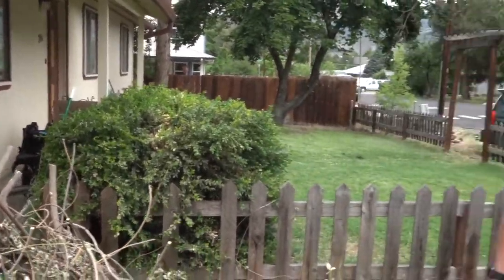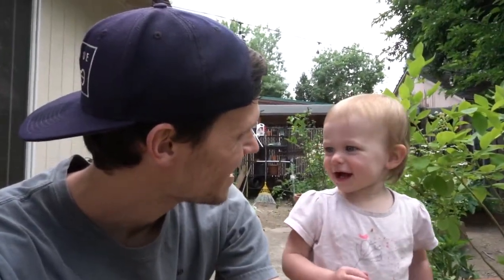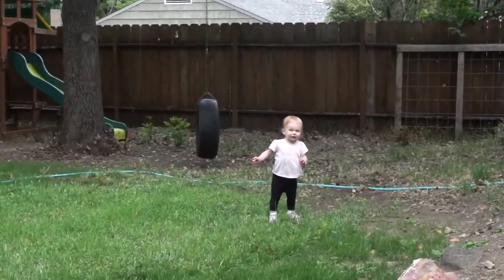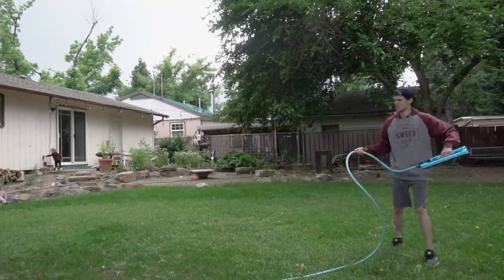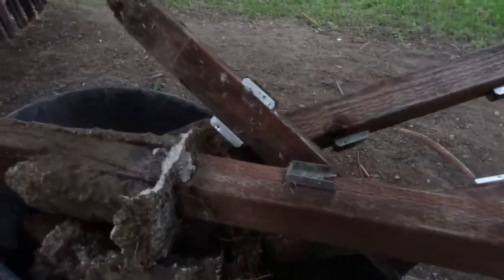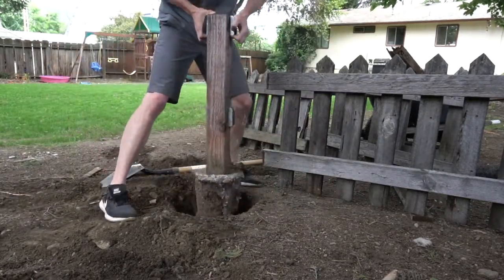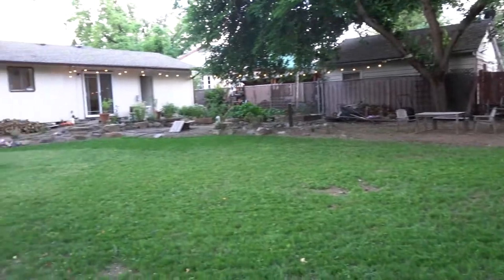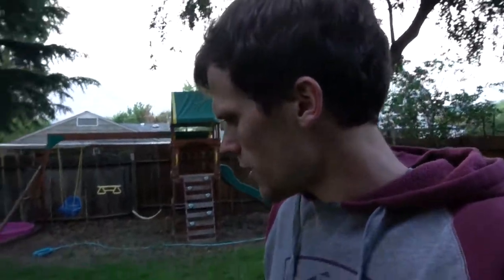Our 1 year old keeps getting into the Chicken Coop.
Over the weekend I put in a small fence and we played Frisbee.

Hello my name is Travis Jantzer! I'm a vlogger from Oregon in the PNW. Online I go by TJantzer.  My wife’s name is Cassie and our daughter born in spring of 2019 is named Hazel. If you watch our videos you’ll learn we love rock climbing (particularly bouldering), ultimate frisbee, road trips, diy projects, and drones. We converted a van to a camper for vanlife and take road trips when we have time. We play ultimate in the fall. Climb in the gym from fall to spring. Play Frisbee again in the spring. And play sand volleyball with our friends through the summer. I wrote a book and love writing poetry. Cassie loves watercolor painting and pencil sketching. We both enjoy cooking though she is way better at it. I started on Youtube in 2011 but did not take it seriously until 2018 and even then I was inconsistent. My passion is video editing. I started doing wedding videos last year and this year got a job shooting real estate photos and video. I still consider myself an amateur, but I’m learning something new with every video.
My goals for 2020:
 $10,000 earned from local video and photo gigs ($1000 earned but, covid.)

I’ll respond to as many comments as I see!

I’ll see you next Tuesday.

-Travis Jantzer